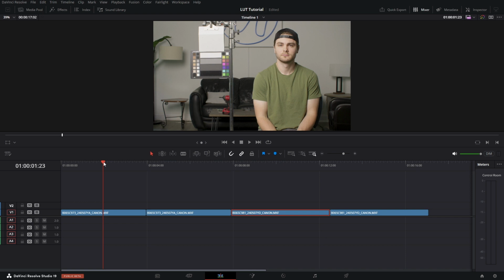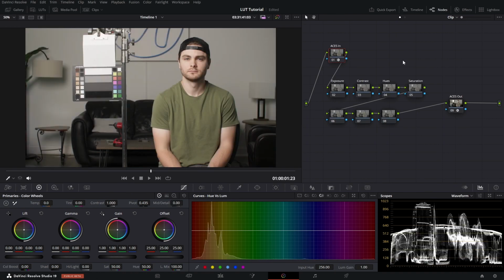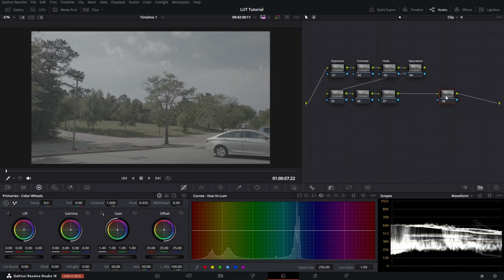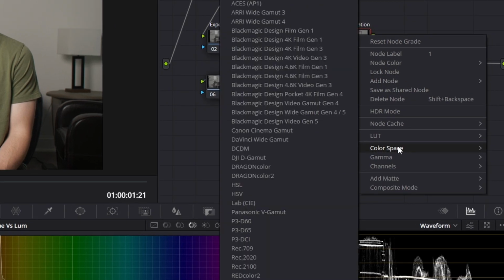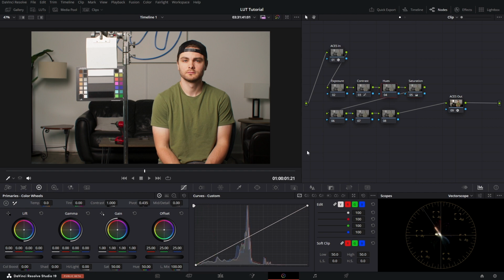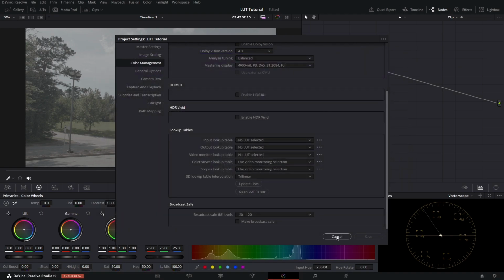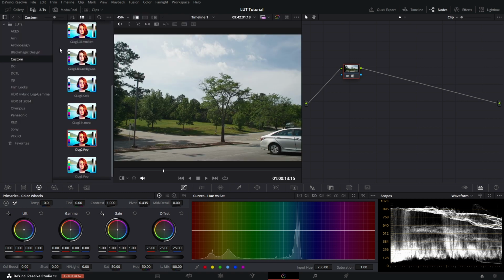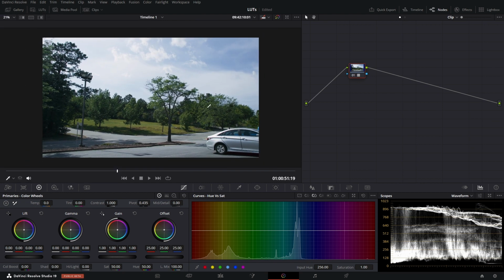HOW TO Design a LUT Inside Davinci Resolve [FREE LUT GIVEAWAY]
If you're having trouble with your LOG or RAW footage, then designing a LUT is a perfect way to reduce post-production time and effort.

Not only this, but a well-designed LUT can be imported into camera monitoring systems like the Atomos Shinobi or Ninja for more accurate viewing. If you're using the Canon C70 and having trouble with your footage when filming in their C-Log 2 or 3 gamma's, then give our free LUTs a try.

Designed specifically for the C-Log profiles, our LUTs are perfect monitor LUTs or a starting-off point for more intensive grades.